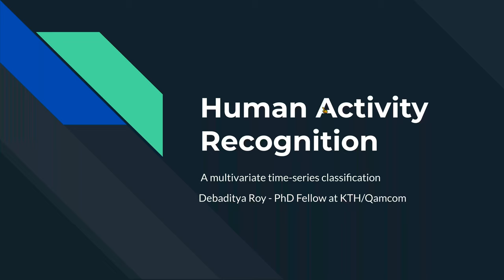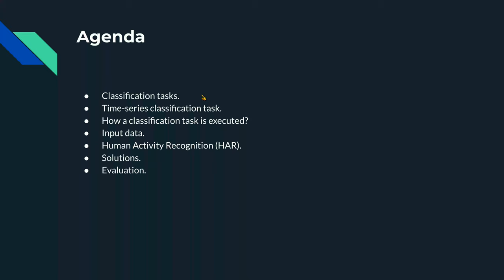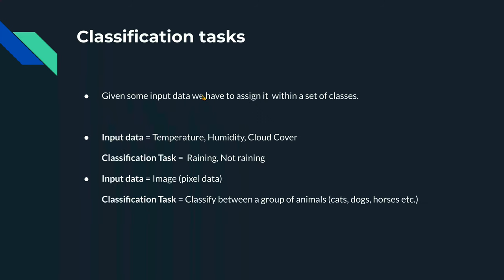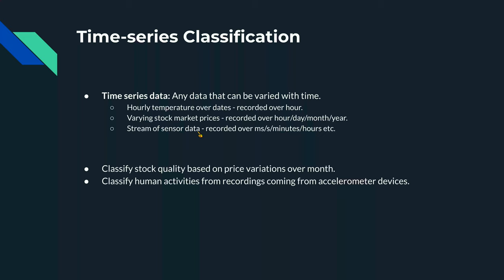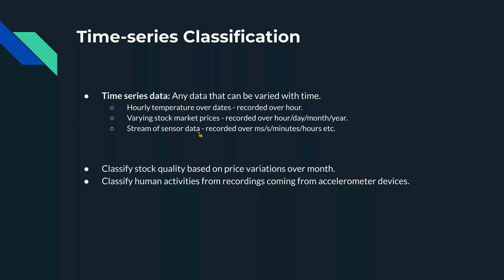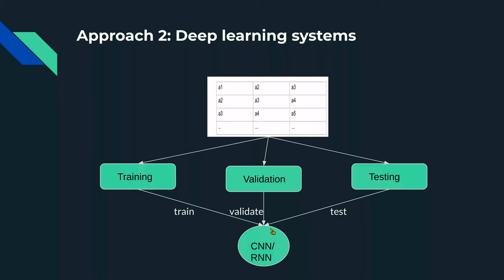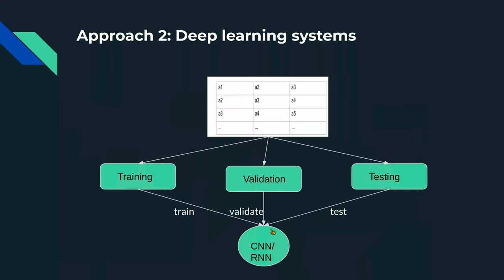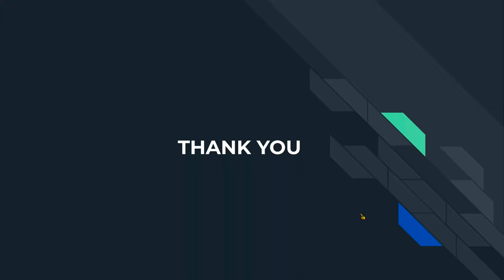WEBINAR 07 - Human Activity Recognition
RAIS Webinar #07
Speaker: Debaditya Roy